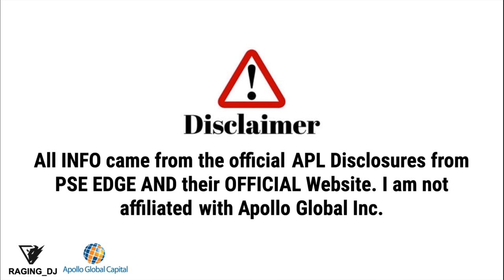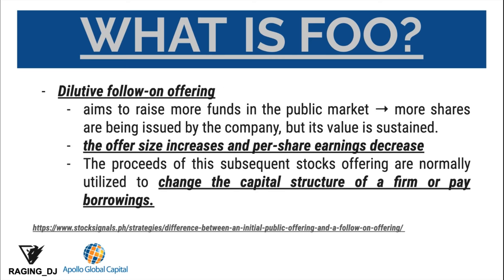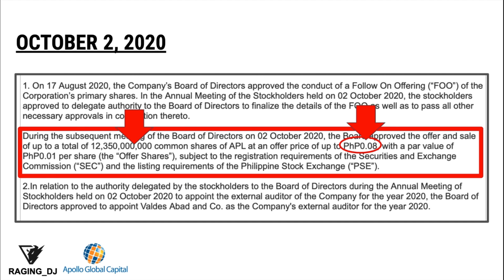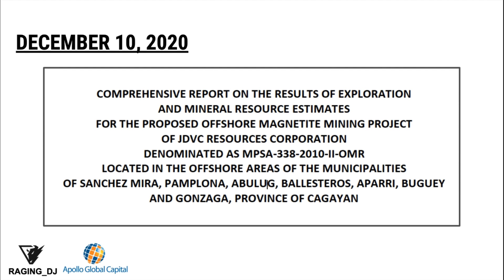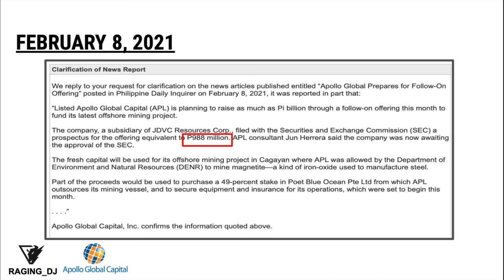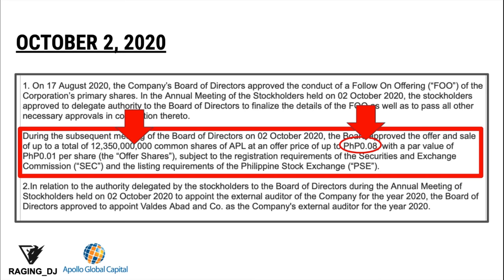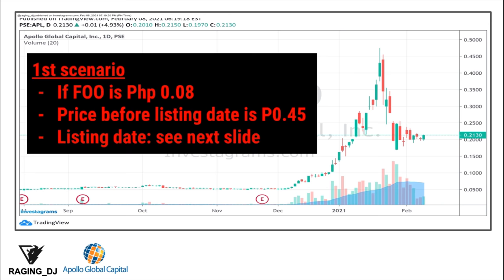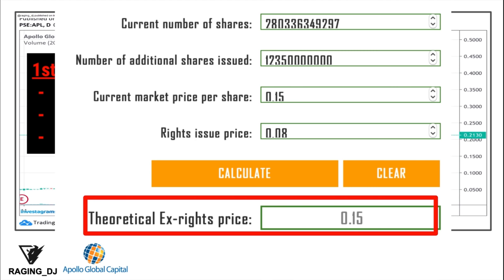APOLLO GLOBAL CAPITAL (PSE:APL) | FOO| FOLLOW ON OFFERING MADE EASY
**GUYS LIBRE LANG PO SI PI NETWORK! NOT SCAM, GUARANTEED FREE!
- Remeber Bitcoin started this way and Now nasa million pesos na sya! Anything is possible, just dont close any open opportunities lalo na habang libre pa siya! soon mamomonetize na rin ito!

and use my username (garnolddino) as your invitation code.